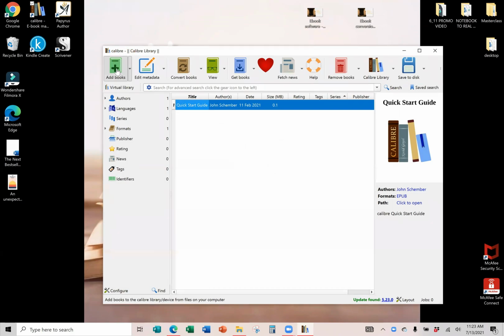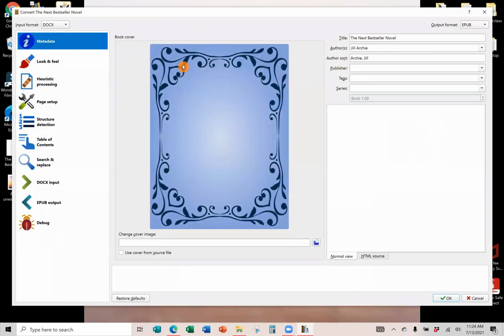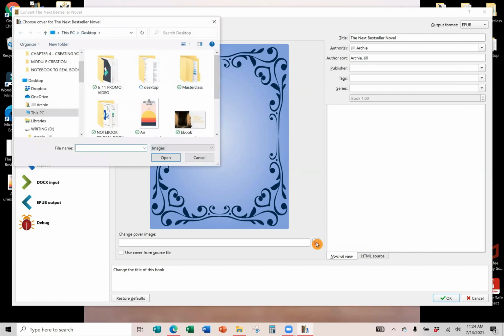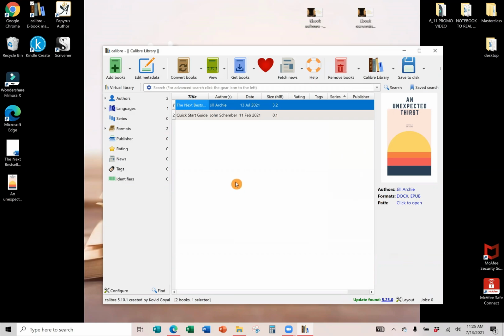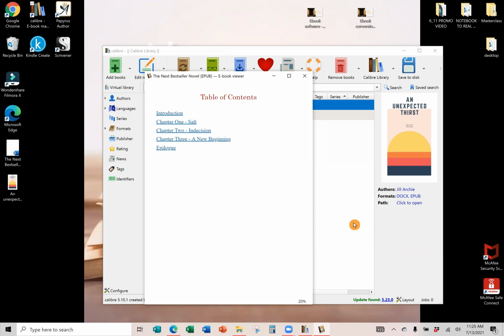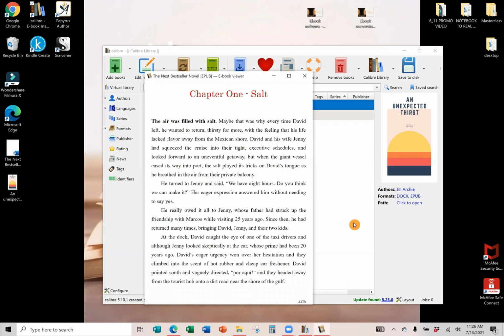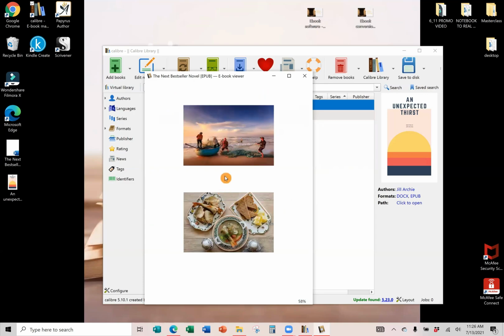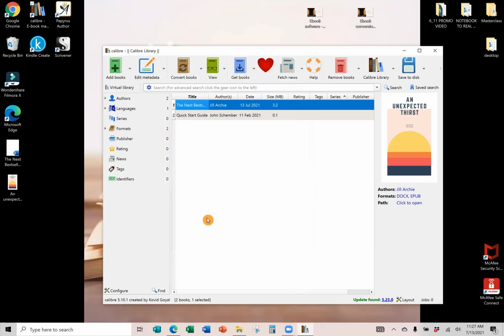How to Format an E book with Calibre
If you are self-publishing an e-book, you can easily format and convert your book using Calibre to get the file type you need, whether an .epub, .mobi or .pdf.

Files will work on all platforms including Kindle Direct Publishing (KDP), IngramSpark, Lulu Press, Barnes and Noble Press, Smashwords and Draft2Digital.